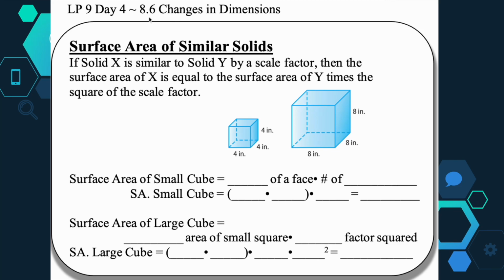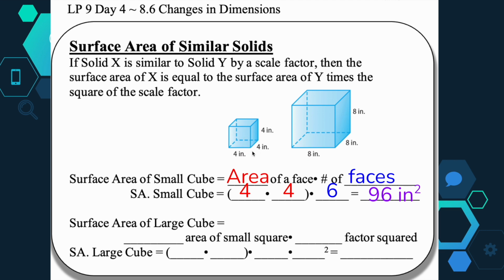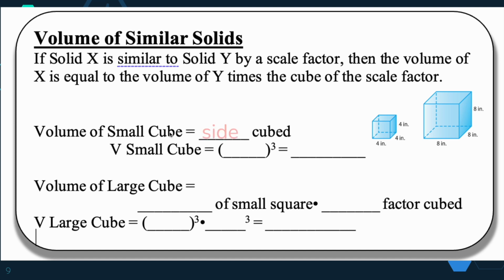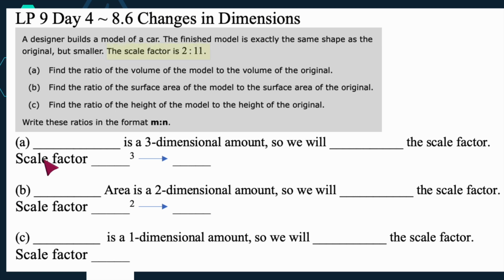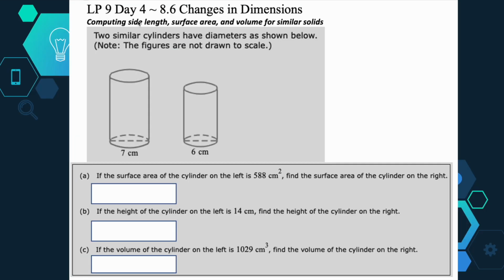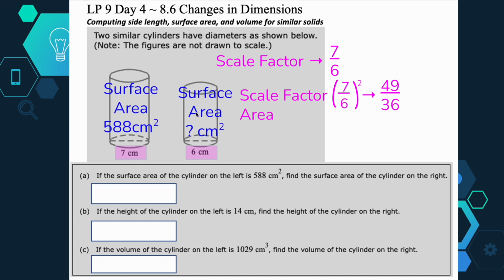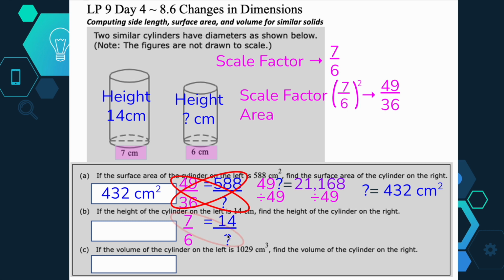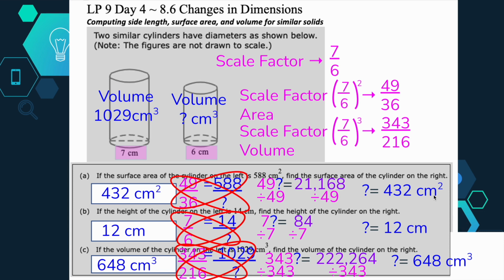Ch. 8.6 Changes in Dimensions